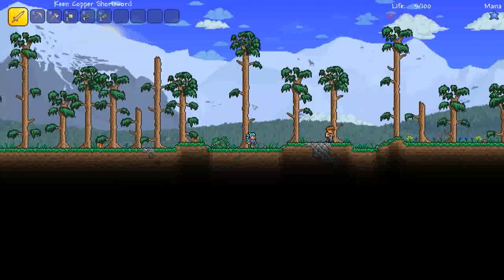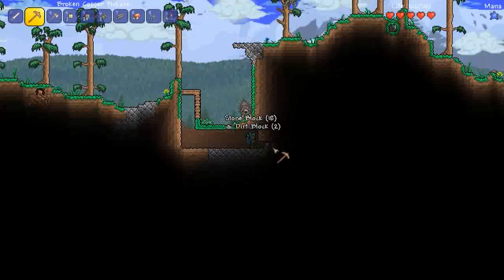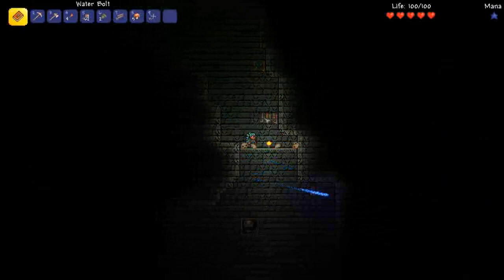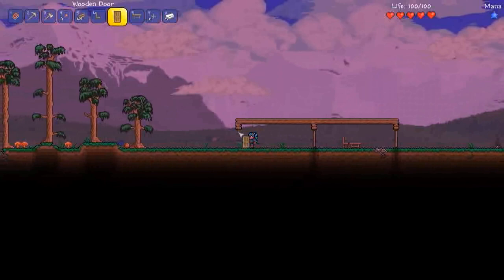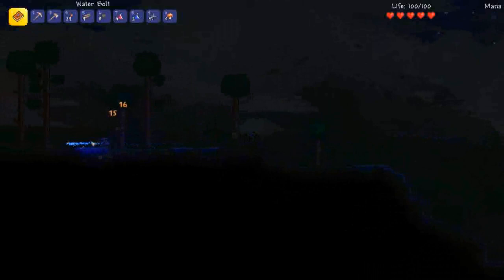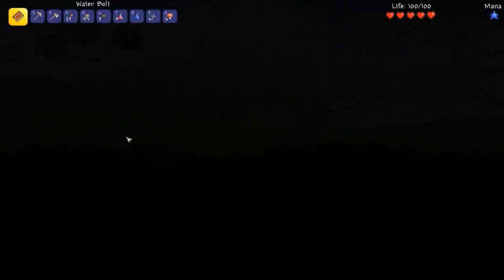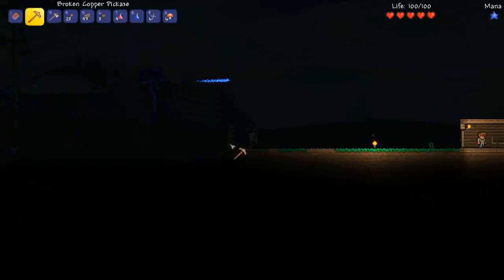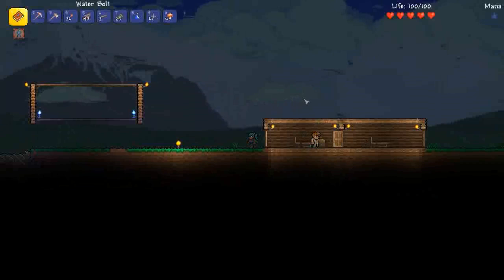Terraria Mage Lets Play Ep1 Water Bolt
HappyDays (HD) here!

Be Happy! Just click that little smiley face in the top right corner of the video! :)